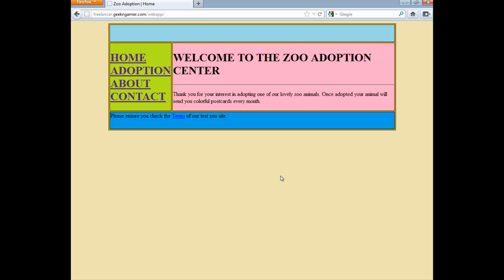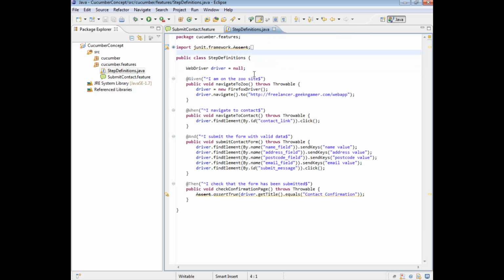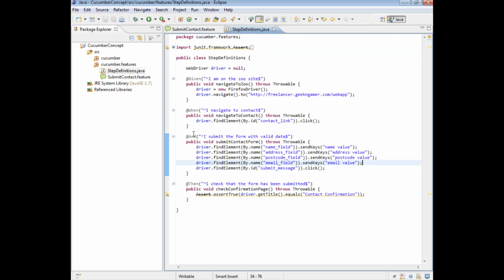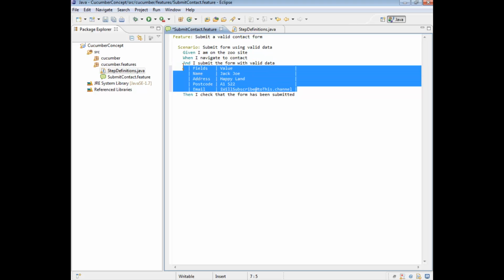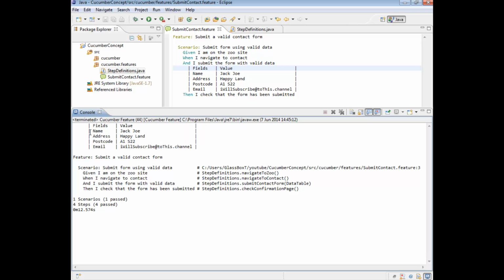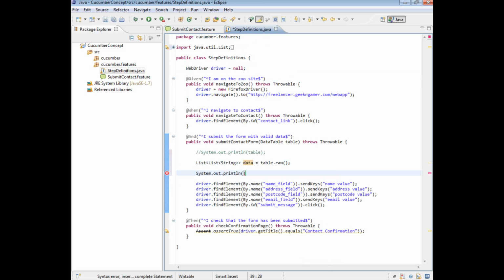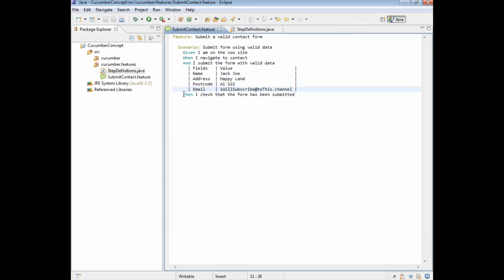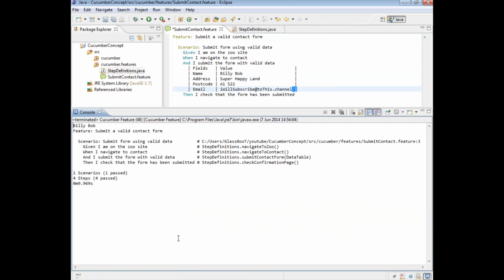Java Cucumber Tutorial 05 (Scenario Data Tables) | QAShahin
Java Cucumber JUnit WebDriver video tutorial on writing scenario data tables for Feature files.

Resources:
Introductory music: